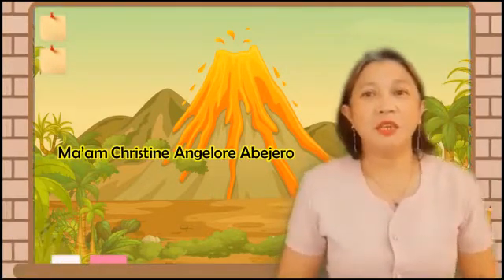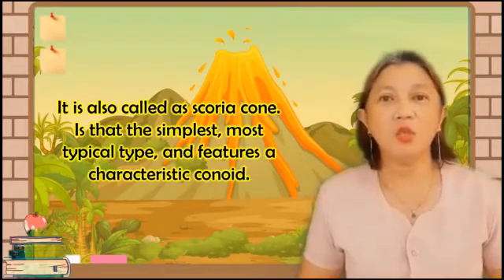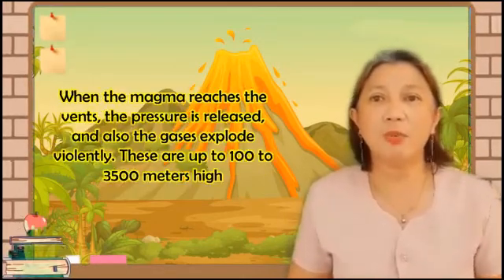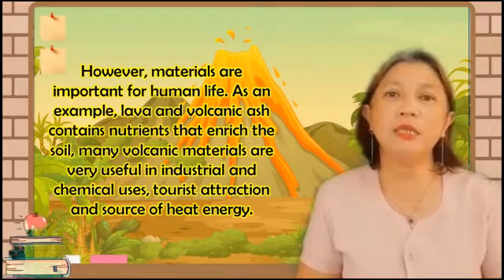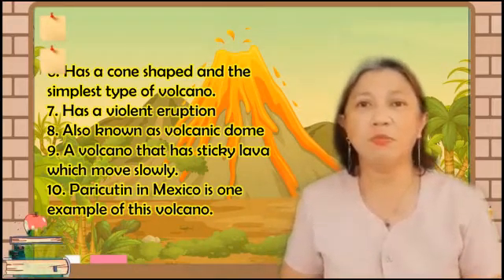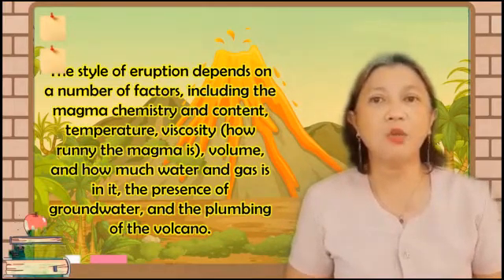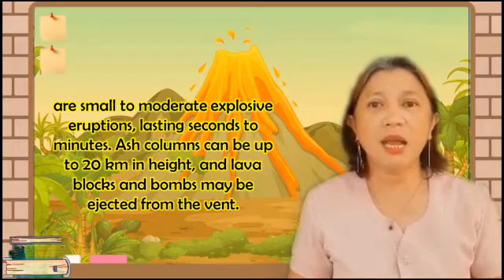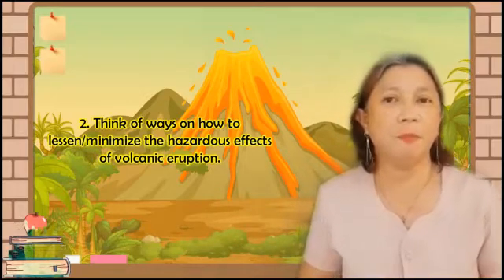Science 9 - Quarter 3 Week 1-2 l Volcanoes